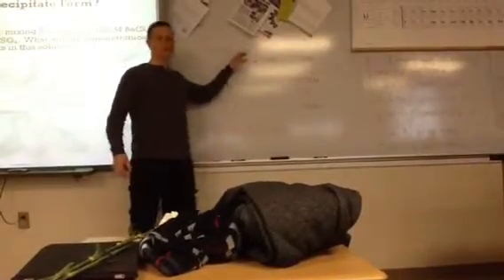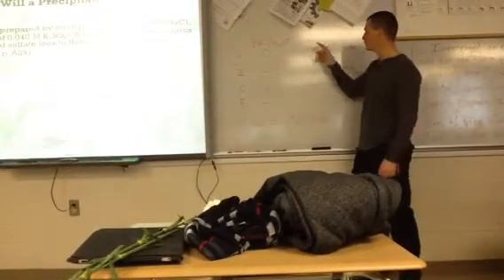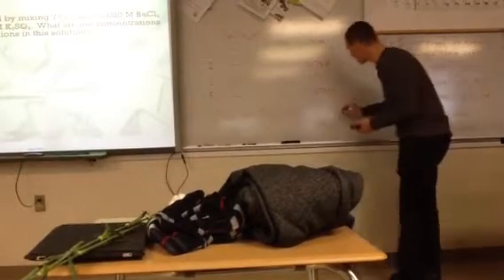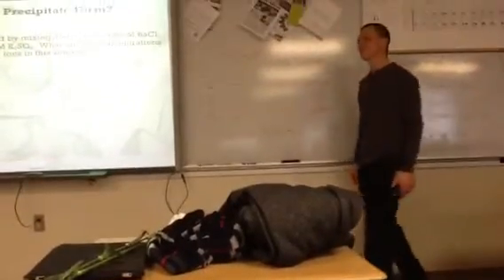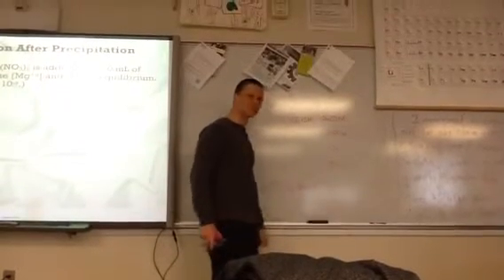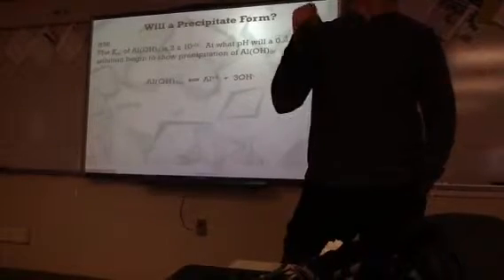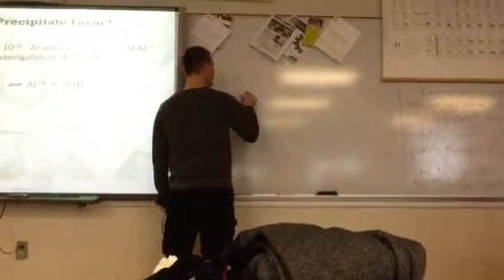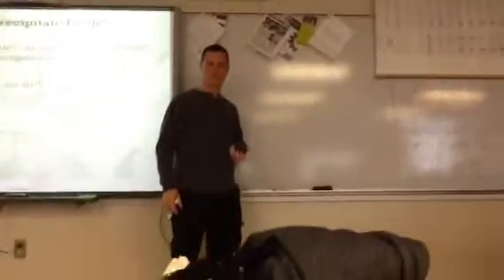Feb. 14 part 1